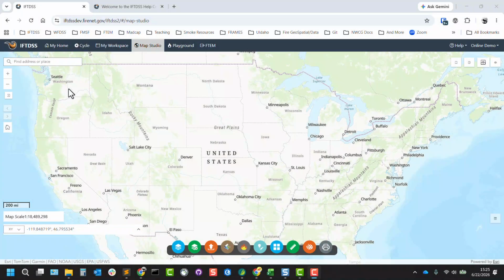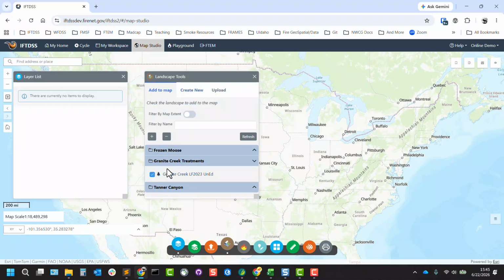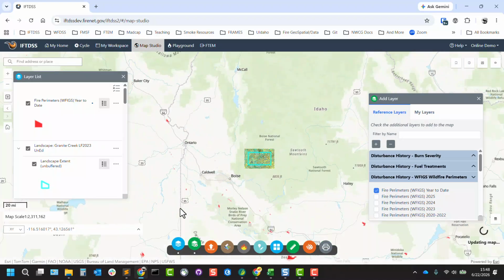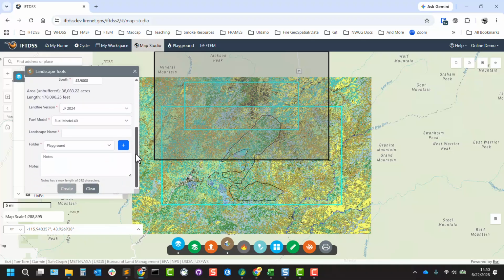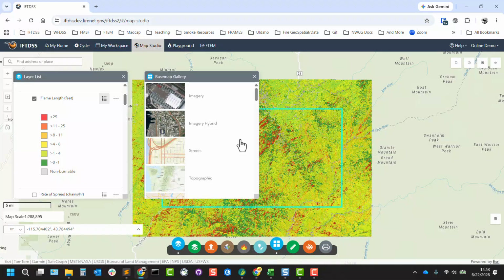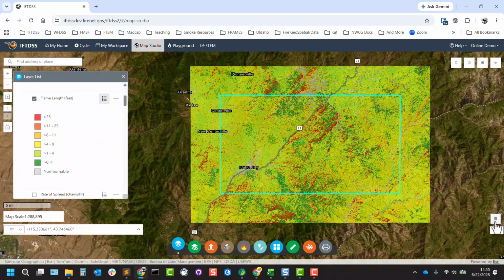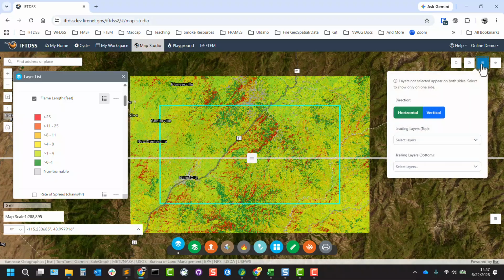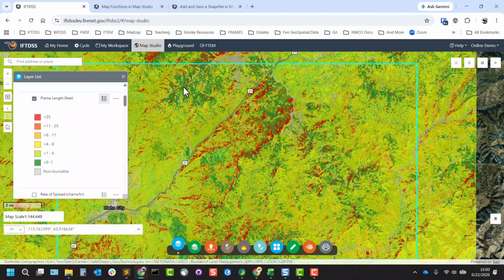IFTDSS Map Studio Tour 2026